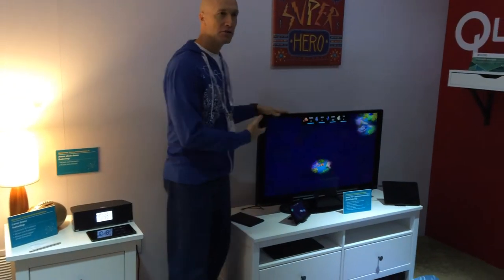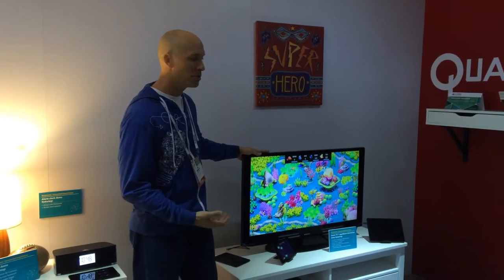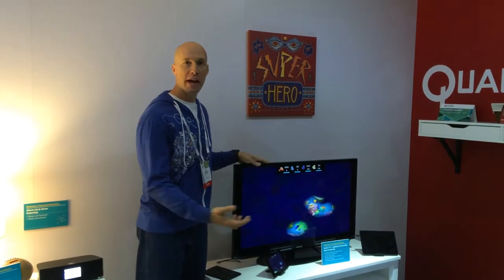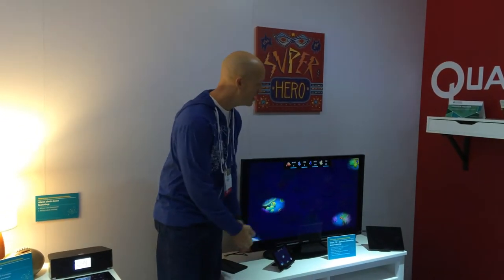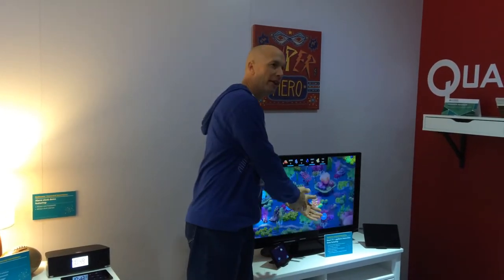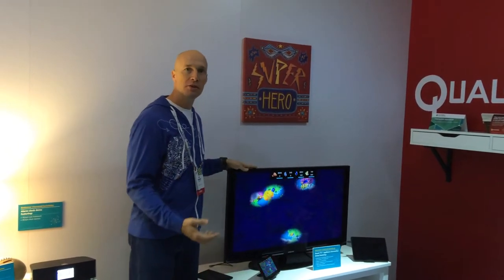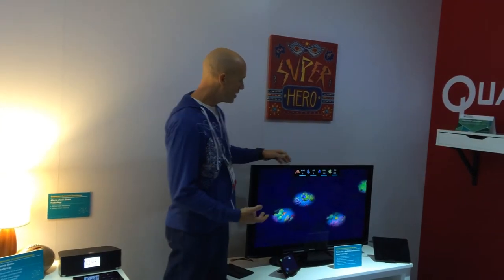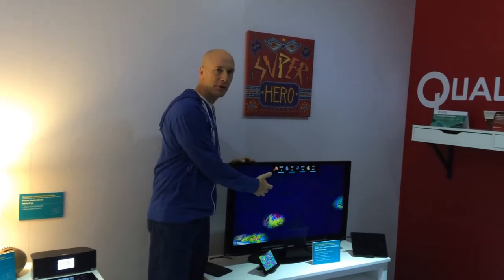Home Automation by Qualcomm Part 2